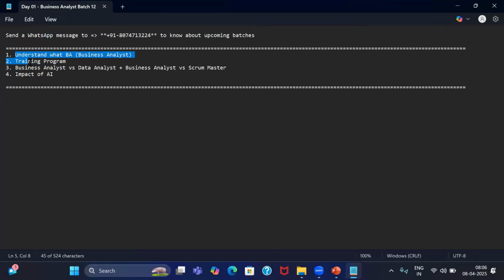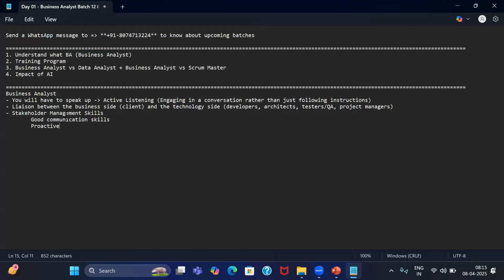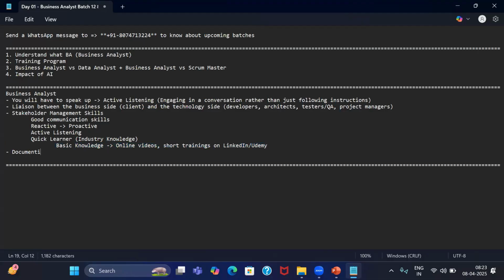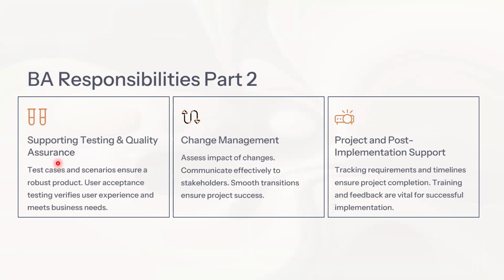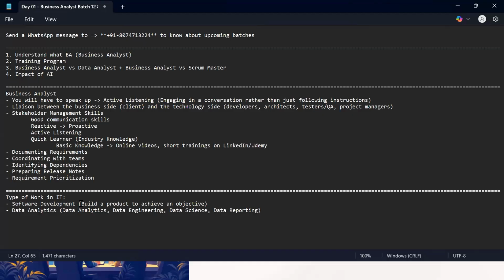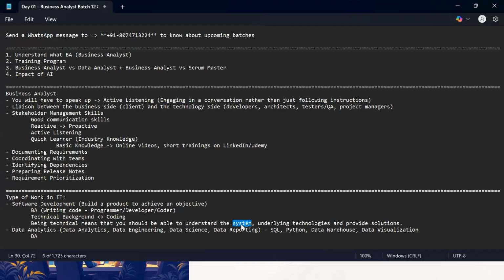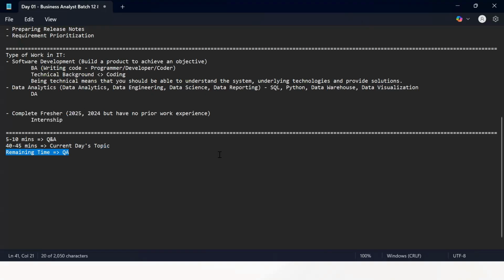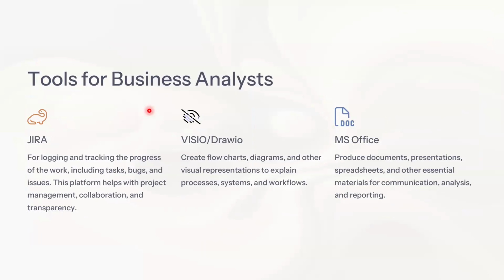Business Analyst Demo 01 | Understanding What is Business Analyst | Beginner's Guide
Business Analyst Demo 01 - Beginner’s Guide! 💼
Welcome to Harsha Trainings! In this session, we’ll explore “What is a Business Analyst?” and why this role is crucial in today’s fast-paced business world. 🧠

💡 Whether you're from a tech or non-tech background, this demo gives you a clear understanding of the BA role, responsibilities, required skills, and growth path. 🌱

🎯 Perfect for Beginners looking to kickstart their career in the Business Analysis domain! Don't miss it!

Pega
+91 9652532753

Devops
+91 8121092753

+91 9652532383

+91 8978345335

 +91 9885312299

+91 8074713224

Regards,
Harsha Trainings,
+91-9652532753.